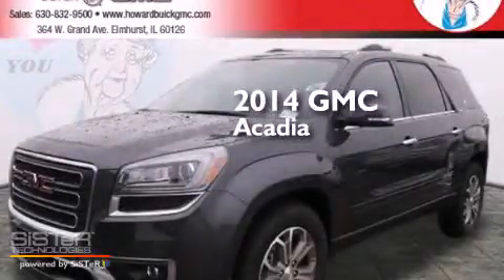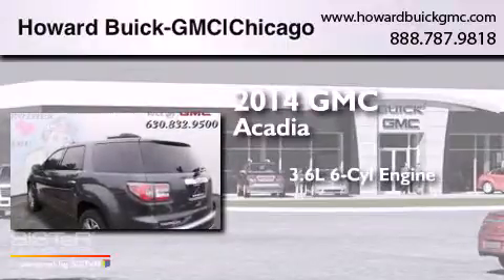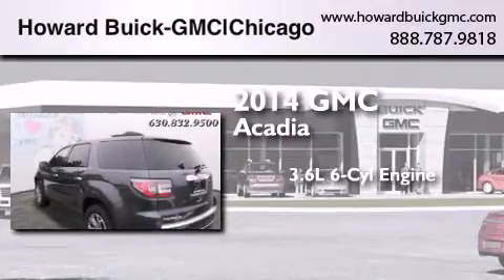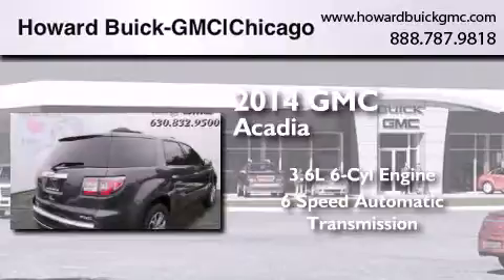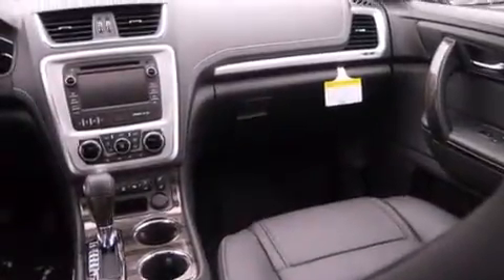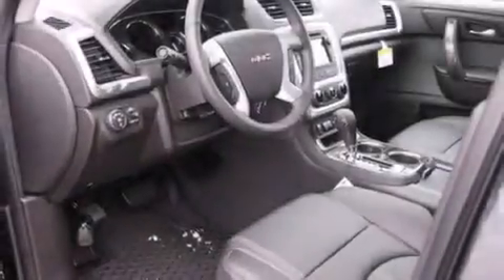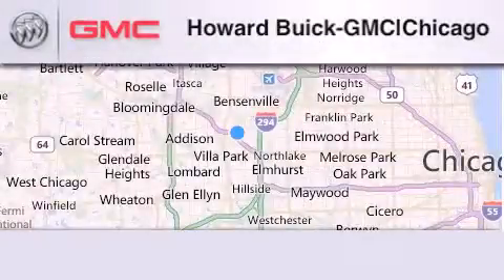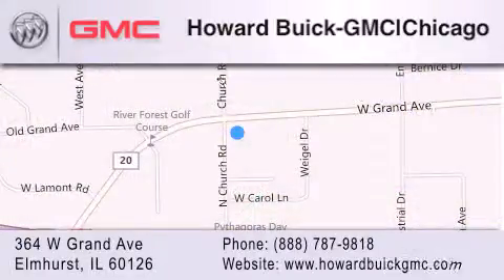2014 GMC Acadia Chicago IL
We have been honored to serve the Elmhurst IL area , we promise that your experience at our dealership will exceed your expectations ! Year : 2014 Make : GMC Model : Acadia Engine : 3.6L V6 Trans . : Automatic 6-Speed Exterior : Cyber Gray Metallic Interior : Ebony w/Leather-Appointed Seat Trim Stock : 14352 Howard Buick GMC 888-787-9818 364 W. Grand Avenue Elmhurst , IL 60126